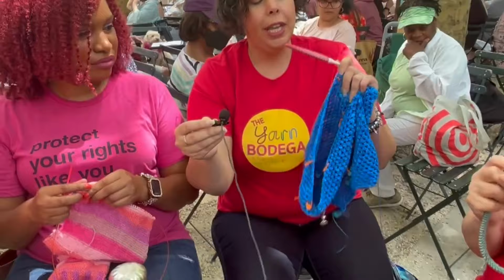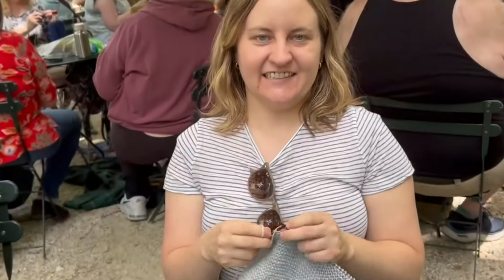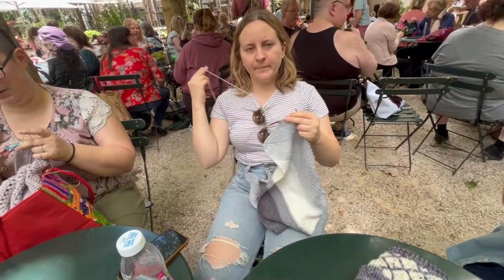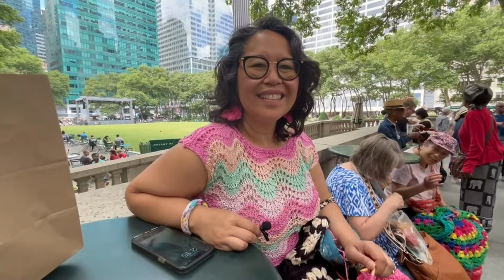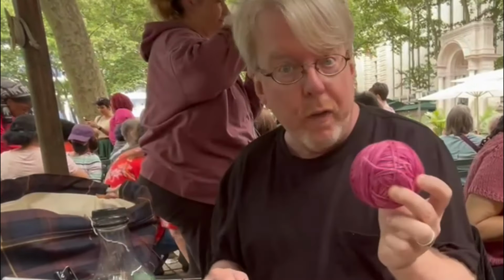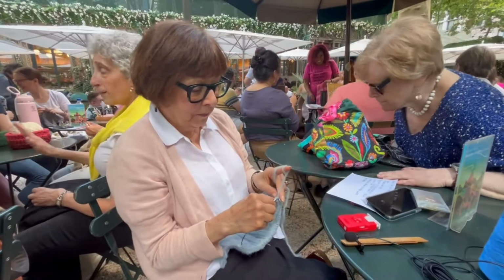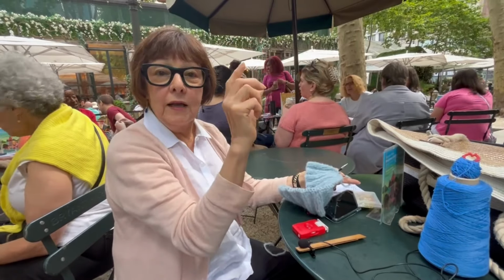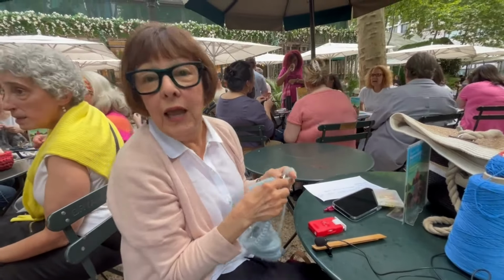2024 New York's "Worldwide Knit in Public Day"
Every year Knitty City (one of our local yarn shops) organizes an event to celebrate knitting in public on the second Saturday in June. Started in 2005 by Danielle Landes, the day is all about coming together, sharing our love of knitting, and enjoying each other's company.
Thanks to all who took the time to chat with me!
Tell us about your local events.  Have you participated?

📩SIGN UP FOR OUR NEWSLETTER:
Learn about upcoming knit alongs, events, videos, drawings

Did you get value out of watching this video and want to show your support?

Fray Check
Pest free storage bins
Task light
Compact task light
Jumbo Zip Loc bags for storing sweaters
BLOCKING MATS
9 foam blocking mats with 1" squares
STITCH MARKERS
200 pc. colored bulb shape pins
DARNING NEEDLES
**BOOKS **
"Shocking Life" , autobiography by Elsa Schiaparelli
The catalog of the Philadelphia Museum show, by Dilys E. Blum
"Shocking: The Art and Fashion of Elsa Schiaparelli"
Knitting Plus by Lisa Shroyer
Knitting by Sandy Black

Some episodes include guest knitters from around the world who will showcase their personal collections. Each will share selections from their portfolio of retro garments, from cardigan sweaters to jumpers / pullovers to coats and jackets.

You're likely to see patterns or yarns that will inspire you, particularly if you love vintage fashion.